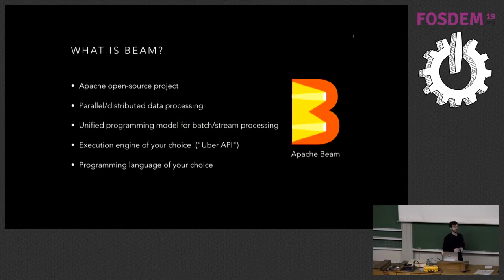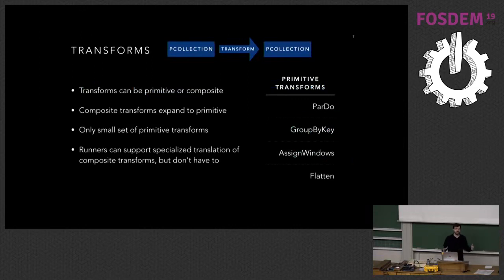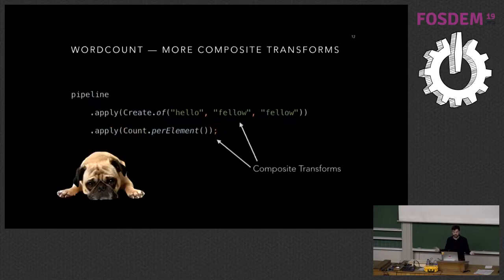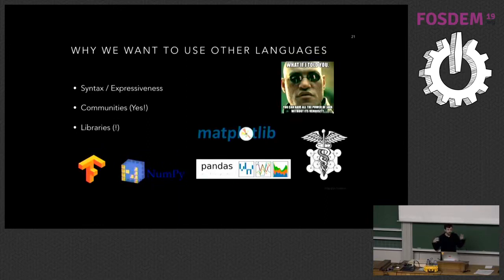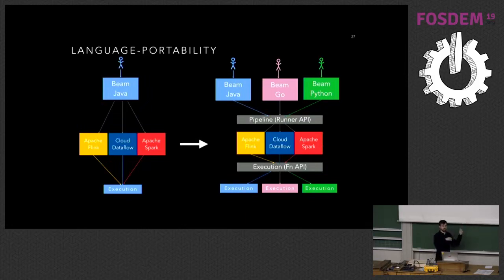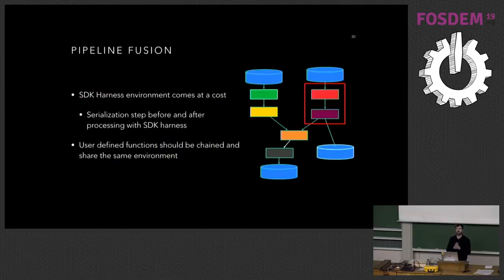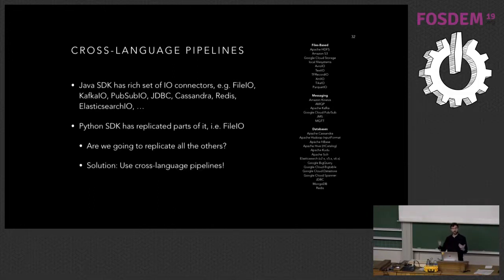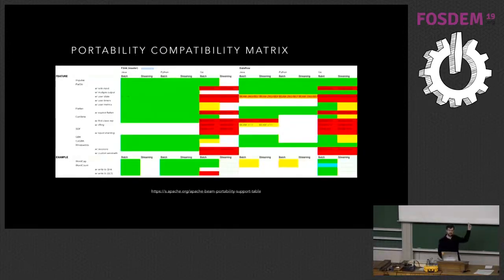From Zero to Portability Apache Beam's Journey to Cross Language Data Processing